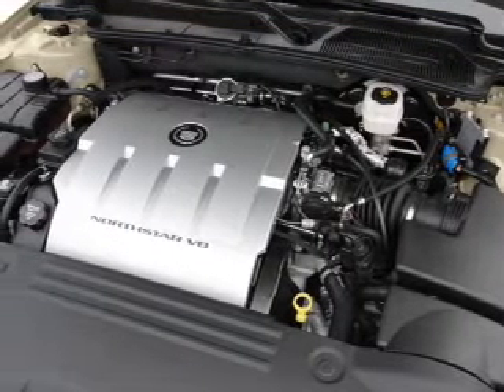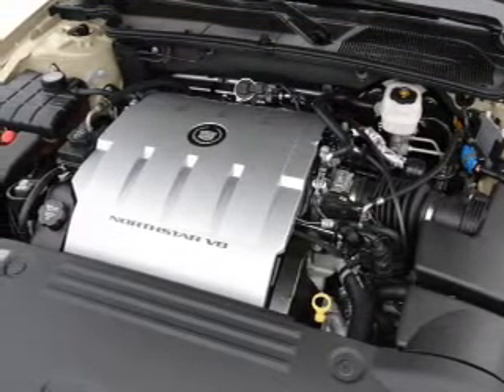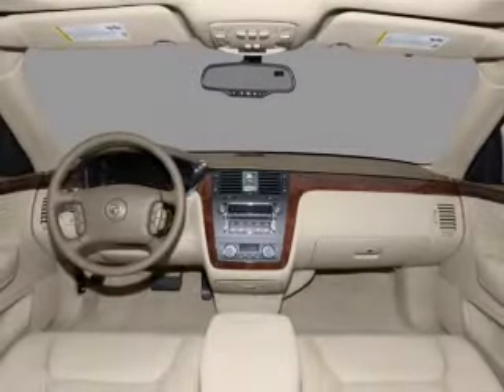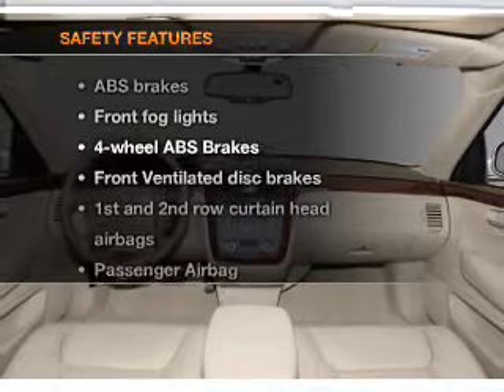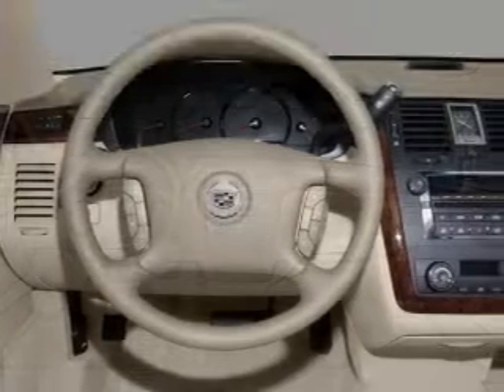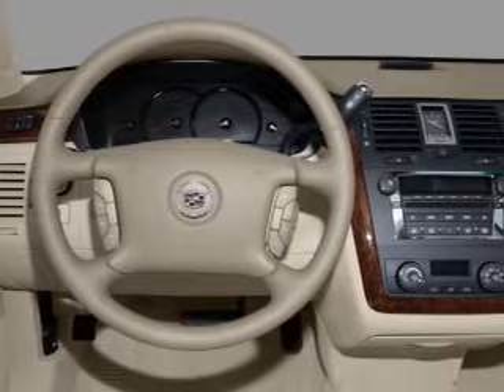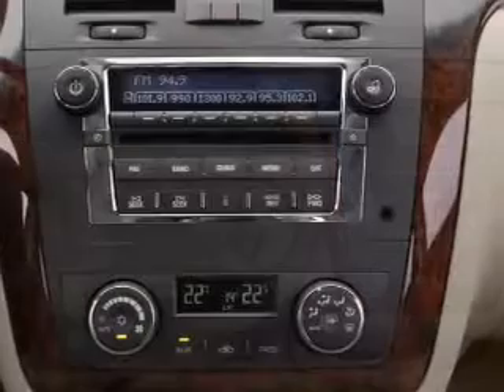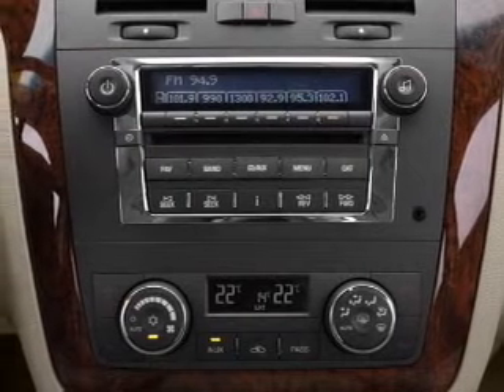2007 Cadillac DTS - Tampa FL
Year: 2007
Make: Cadillac
Model: DTS
Trim: Luxury I
Engine: 4.6 liter 8 cylinder 32 valve
Transmission: 4-Speed Automatic
Color: Glacier White
Mileage: 66411
Address:
7201 West Linebaugh Avenue